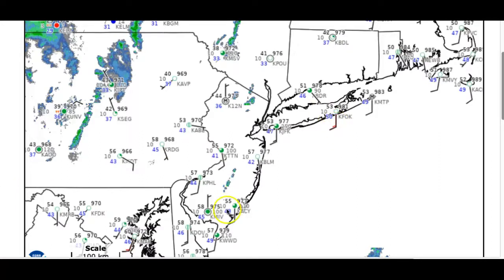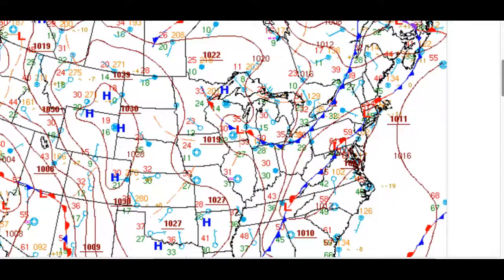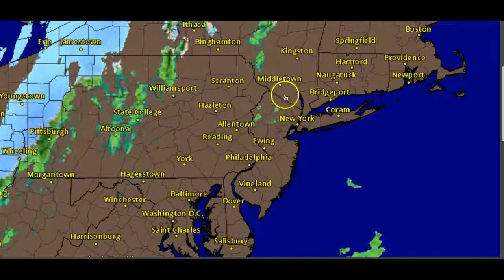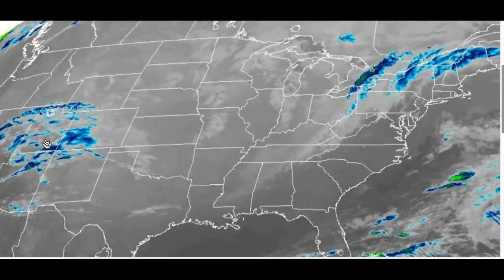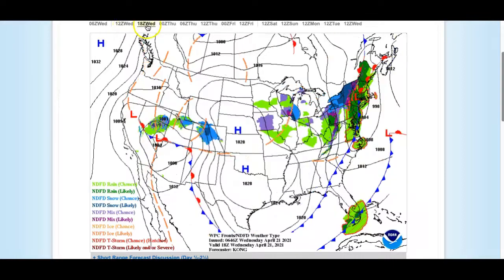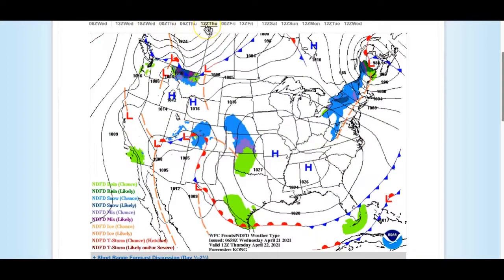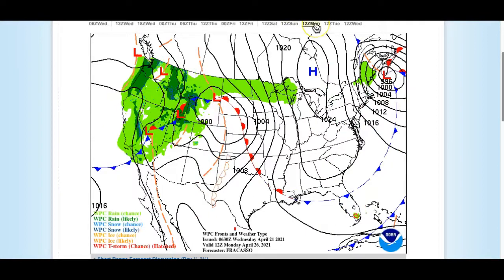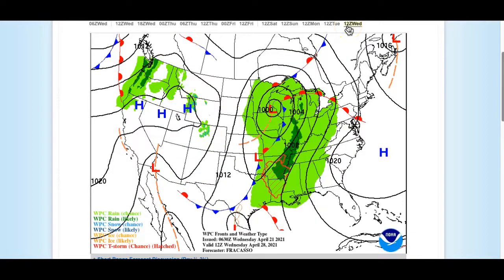Severe Thunderstorms Return This Afternoon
A cold front will bring the threat for strong to severe thunderstorms this afternoon.  More rain returns this weekend.